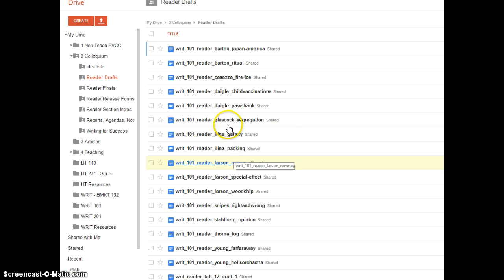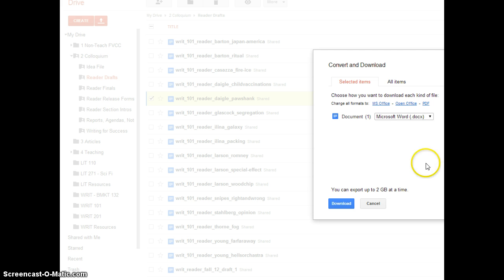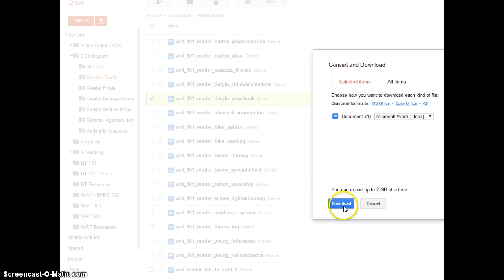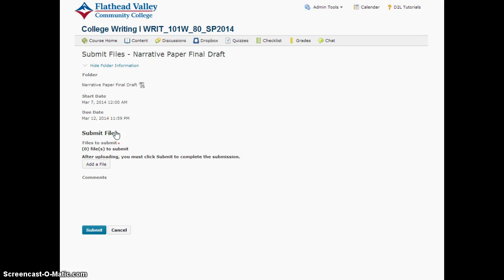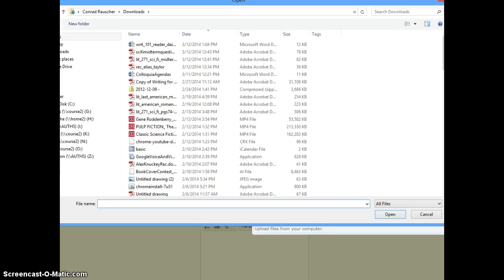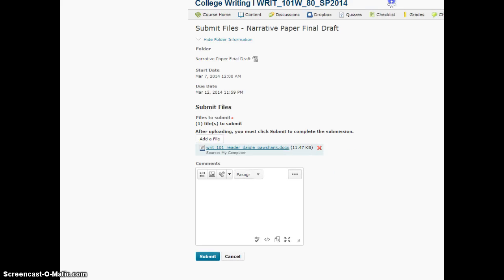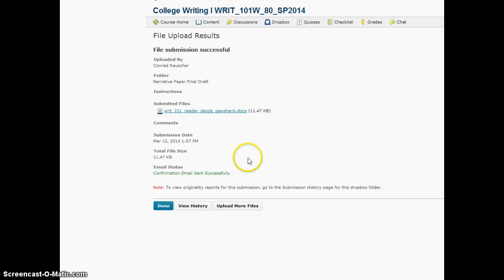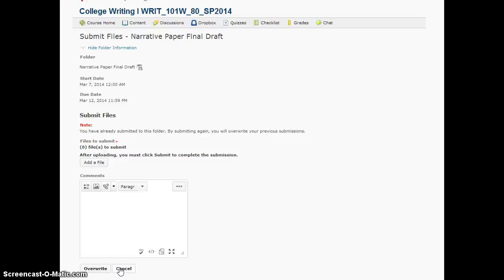document dropbox update